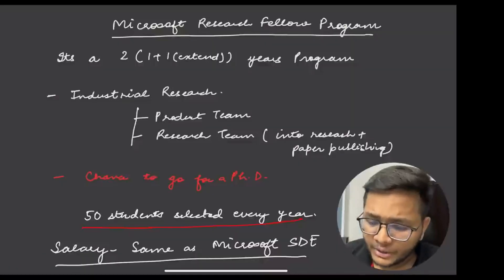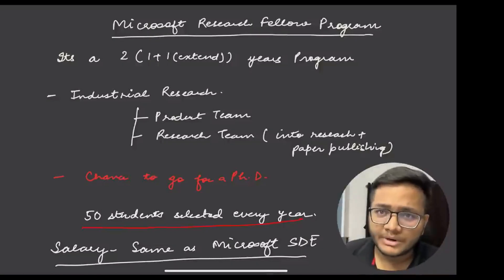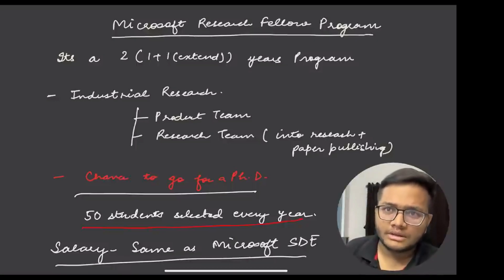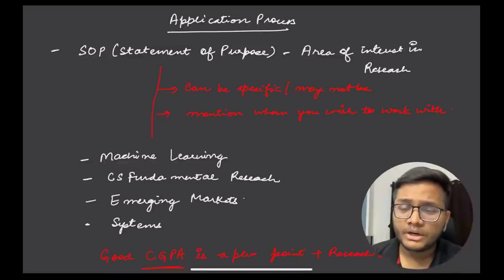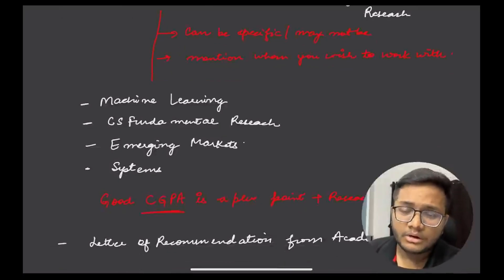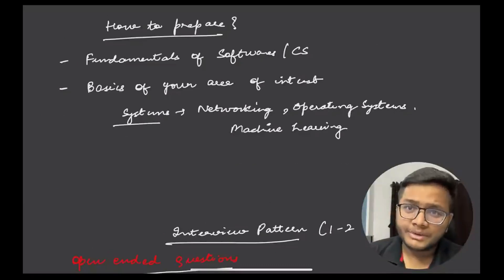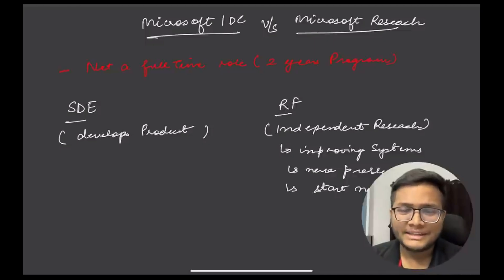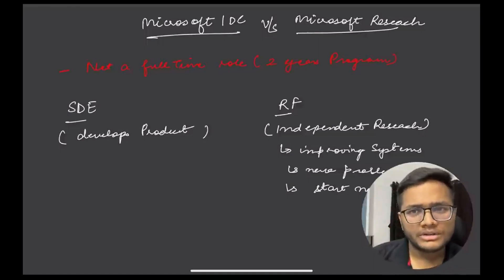Microsoft Research Fellow | Applications Open | How to Prepare?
Microsoft Research Fellow | Applications Open | How to Prepare | Microsoft SDE Role | Microsoft SDE Salary | Microsoft Research Salary

Hi All ,

In this video I have discussed about Microsoft Research Fellow programme by Microsoft Research in which applications are currently open . We have discussed on how you can prepare for it and what are the different stages.